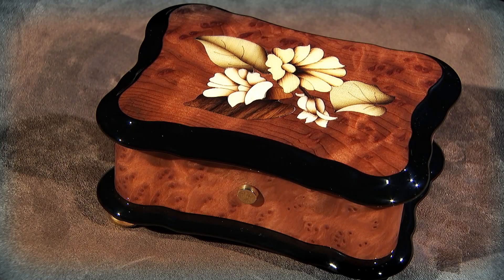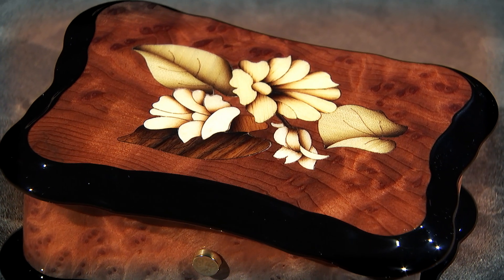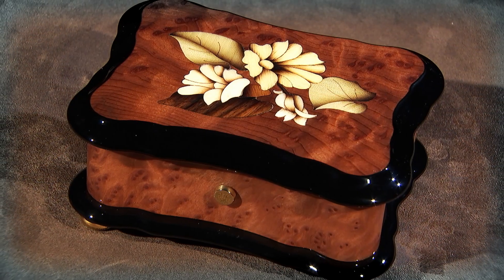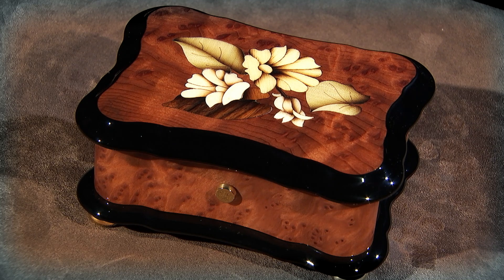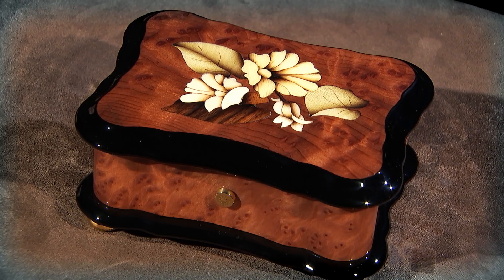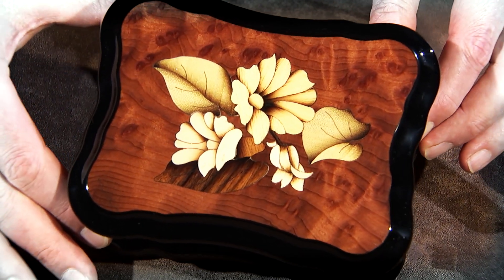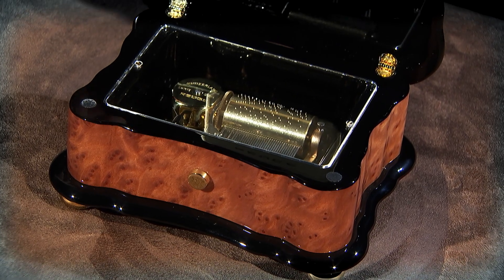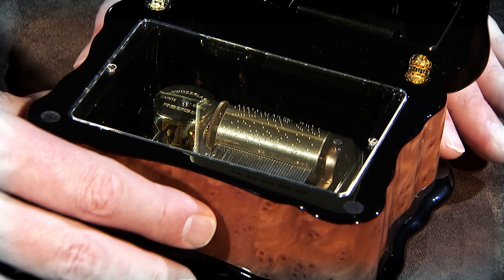Official Reuge Music Box video, The Samba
Do you want one! Official Reuge music USA website.  Brand new Reuge music boxes for sale